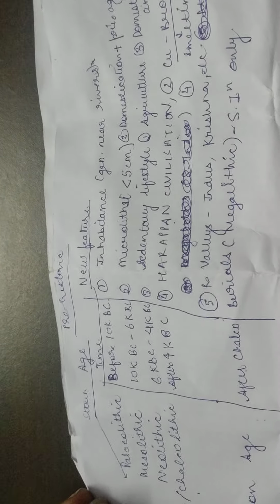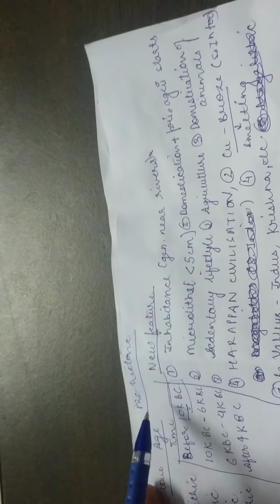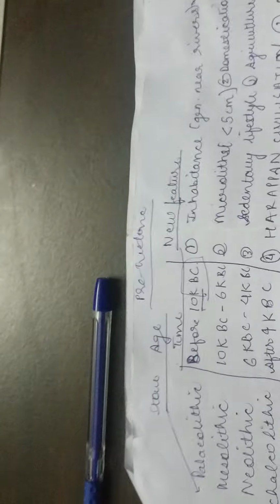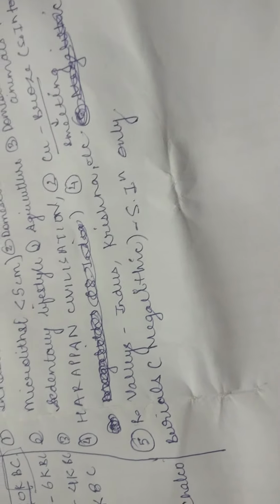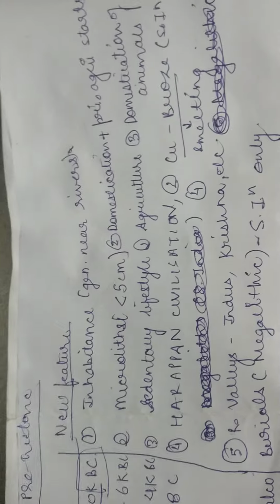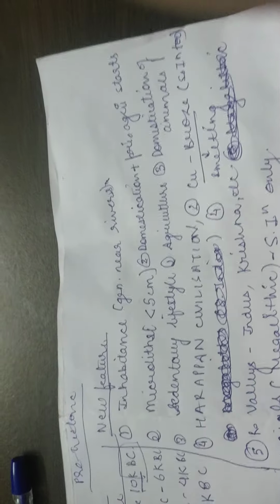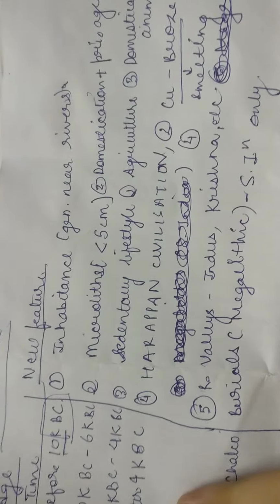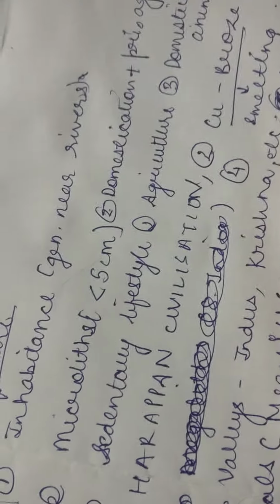Pre-historic India in brief.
Now love  and learn history together.
Post your doubts in the comments below.😊